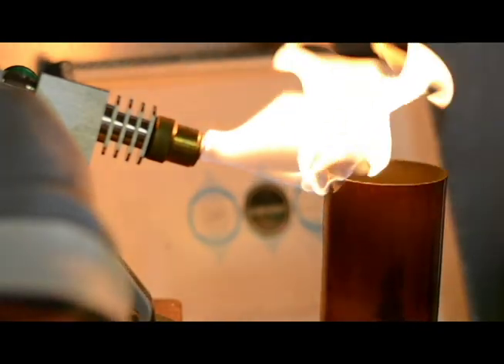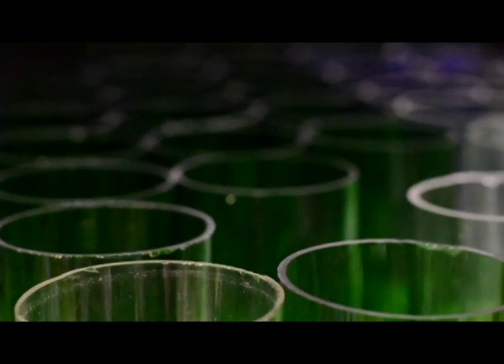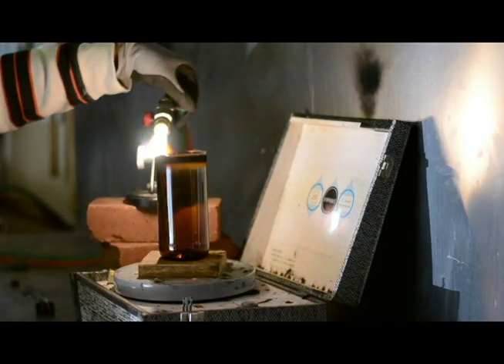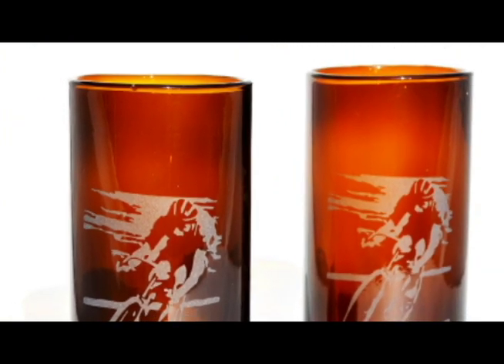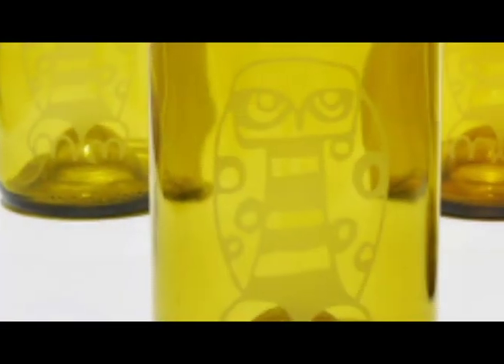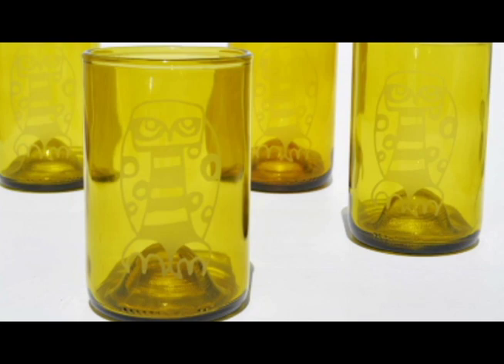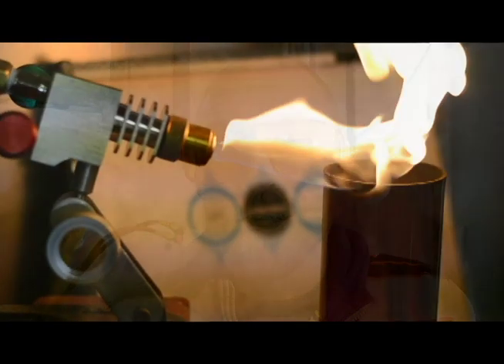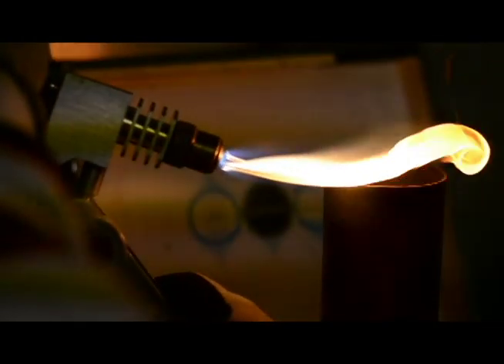Change the world with a record player and a little heat.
Firepolished upcycled bottles make for superior drinking glasses.